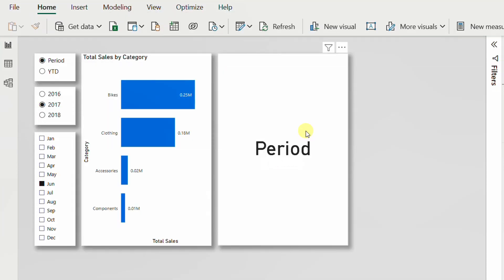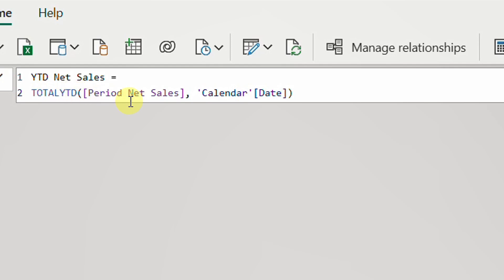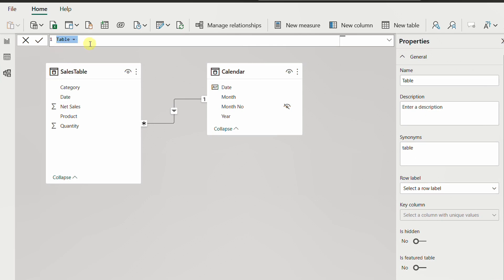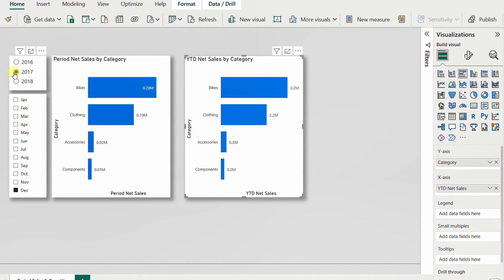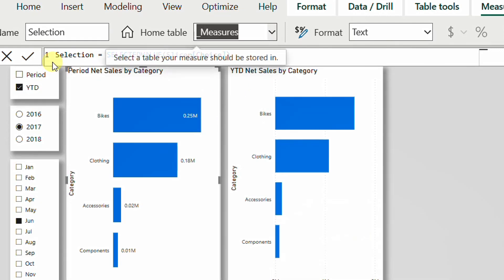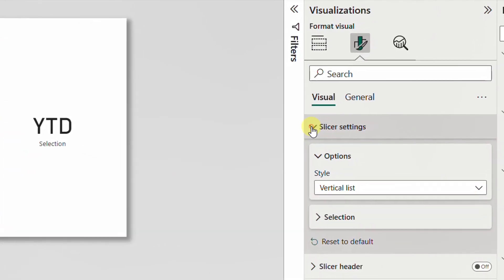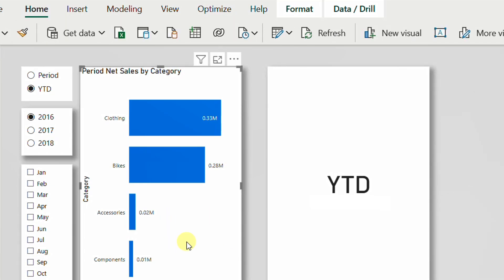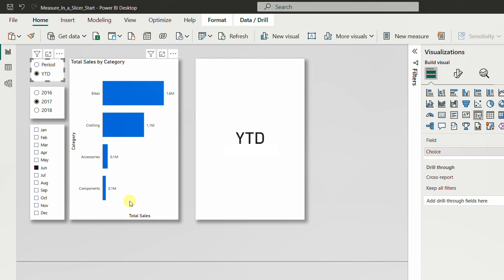PBI Bites | Power BI tutorial | Period/YTD button 🔳 | use a slicer to change the selected measure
Sometimes you may need to use a slicer to change your measure selection. Like the case of period / year to date measures, you may need to present them on the same visual based on the user's choice.
In this case you will need to create a table with a single column to store your options values, then you can create a slicer based on this table and use SELECTEDVALUE function to capture the slicer selection. the rest will be quite easy using SWITCH function